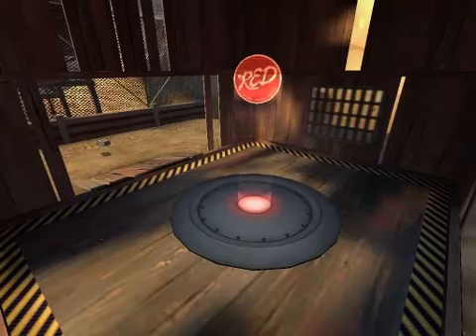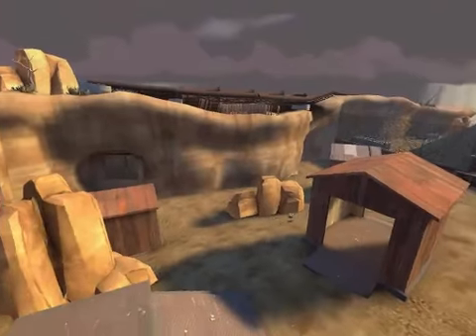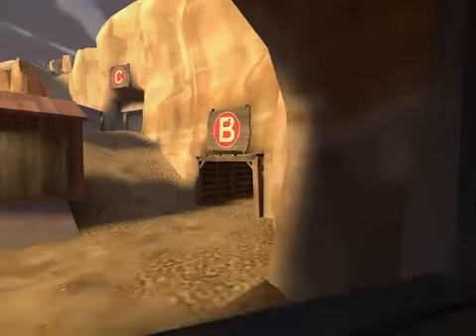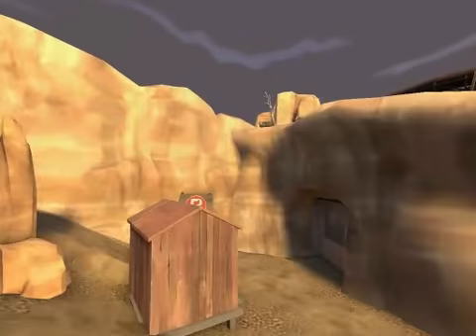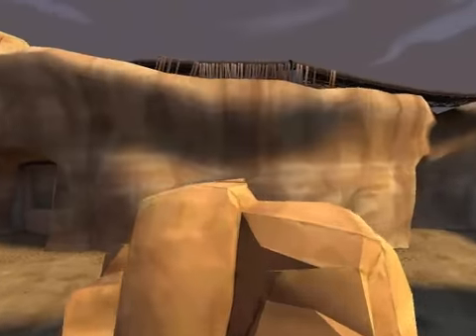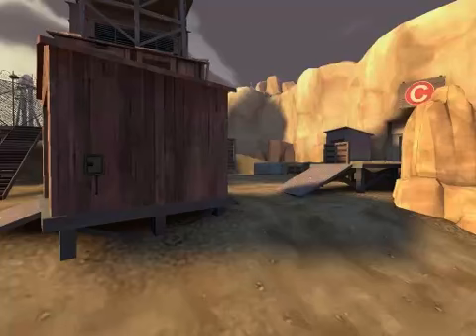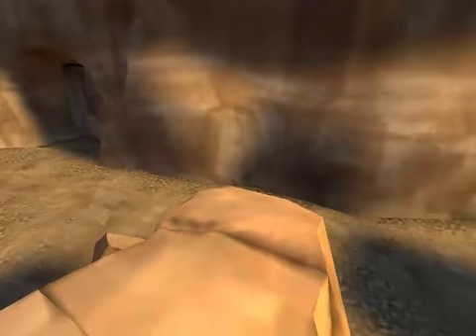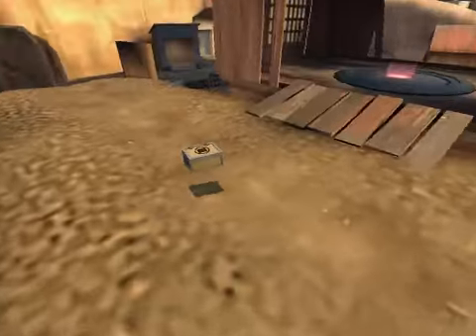Strategy GravelPit A